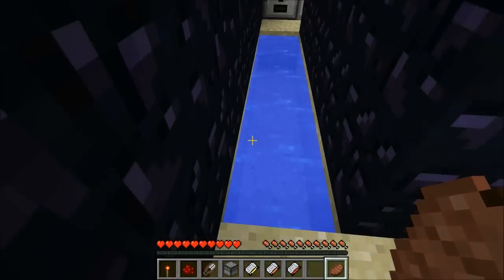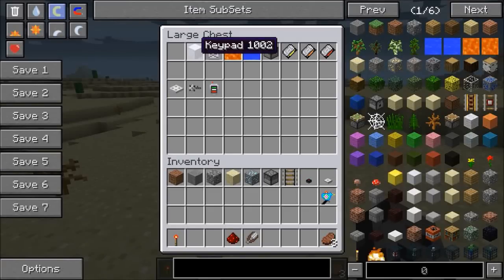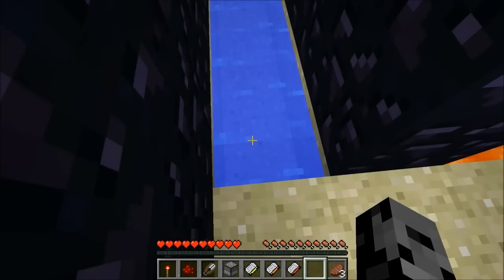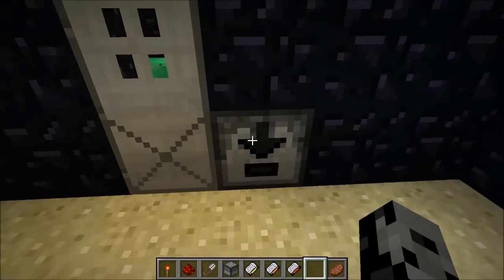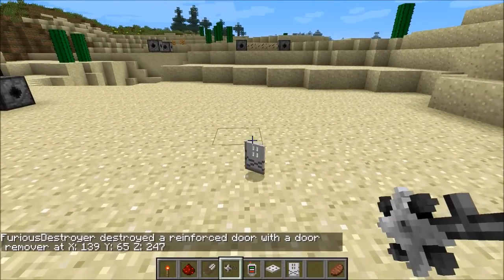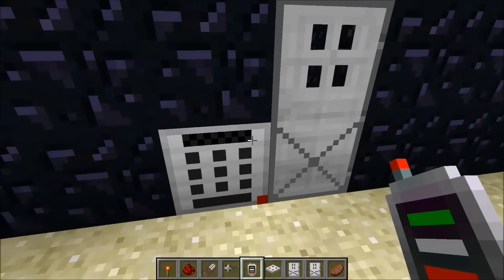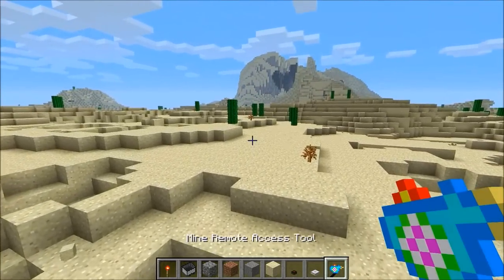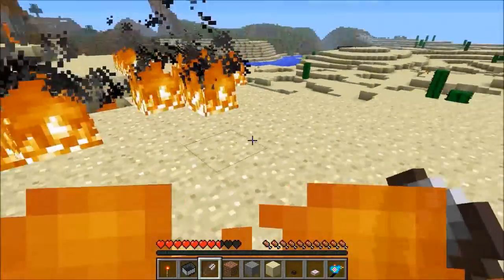Minecraft: STAY OUT OF MY HOUSE (MINES, LASERS, AND KEYCODES) Security Craft Mod Showcase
The Security Craft mod protects your house from invaders!

In this Minecraft Mod Showcase:
The Security Craft Mod adds in a bunch of new blocks that will help protect your house from intruders. You now have the option to set up passwords and key-codes to gain access through doors which are unbreakable, except by the owner.